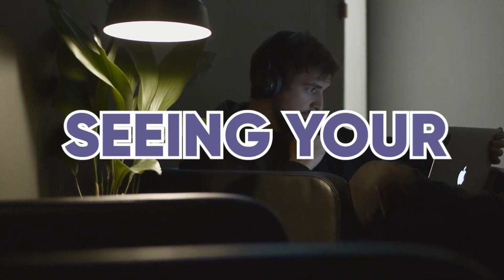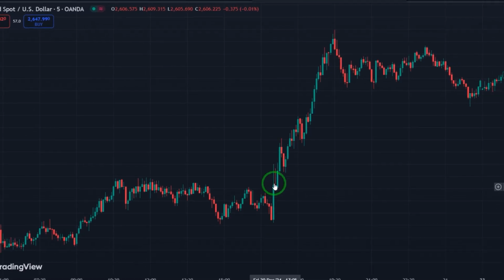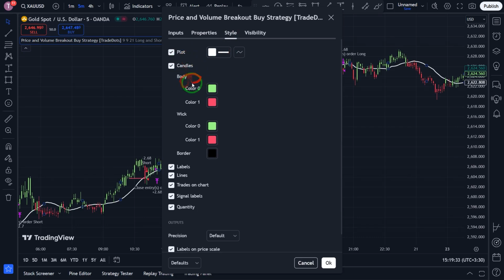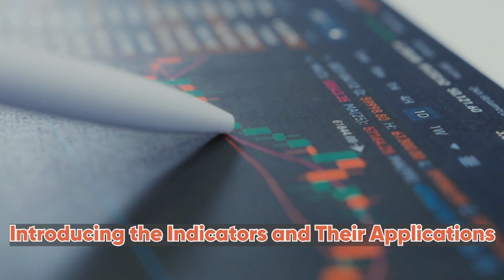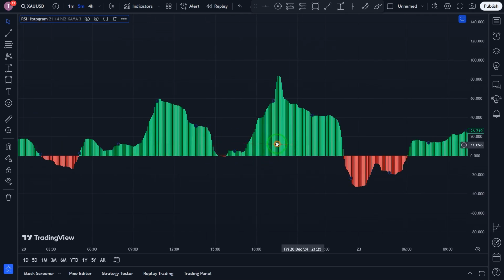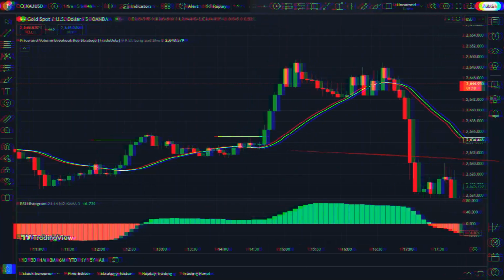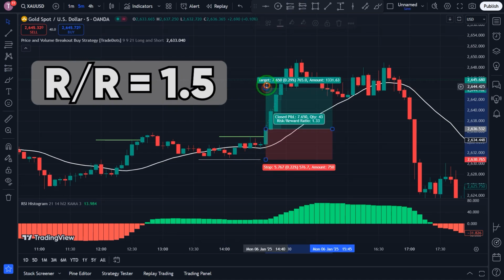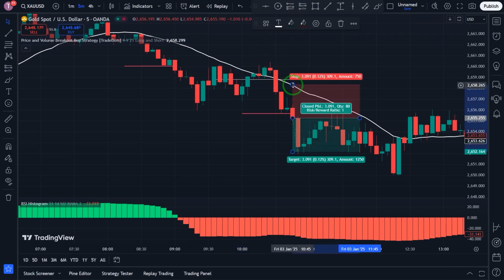Most Powerful Scalping Strategy in Trading | Best BUY SELL Tradingivew indicator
Are you ready to take your trading to the next level? In this video, we reveal the best scalping trading strategy designed for day traders. Using the most powerful TradingView indicators, including the Buy-Sell indicator, we’ll show you how to make precise decisions in forex, stocks, and options trading. This scalping strategy is perfect for those who want quick profits and high accuracy. We’ll cover the best TradingView indicators for scalping, step-by-step instructions on using the Buy-Sell indicator, and tips to improve your trading strategy. Whether you're looking for a forex scalping strategy or the best tools for options trading, this guide is for you. Start scalping like a pro with TradingView’s best indicators and dominate the market today